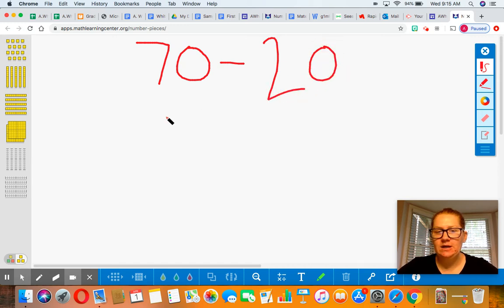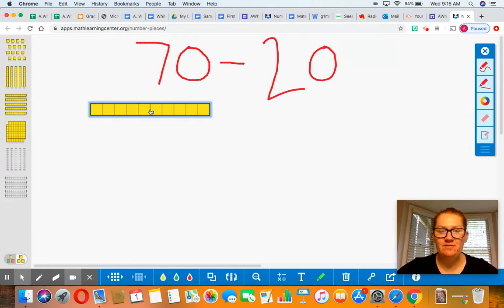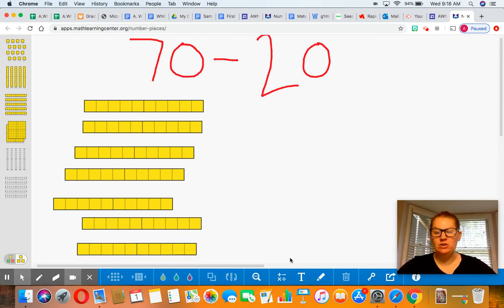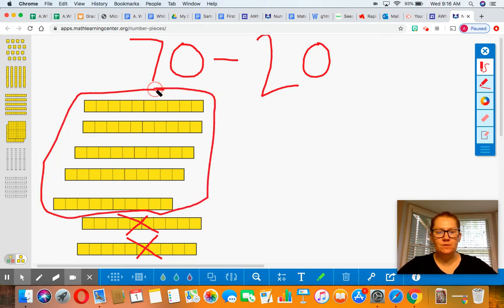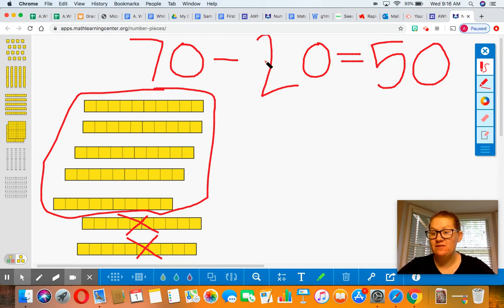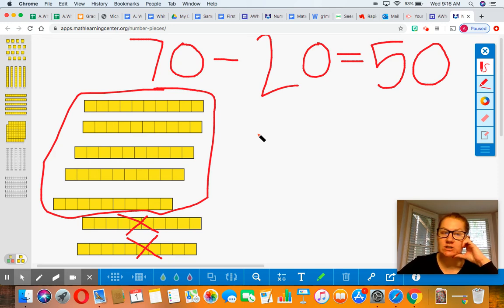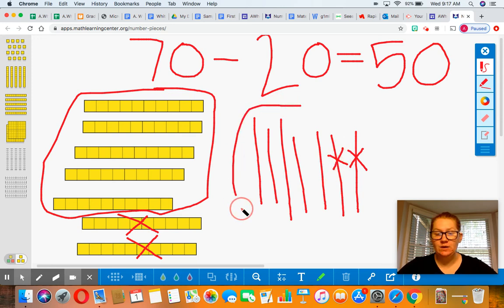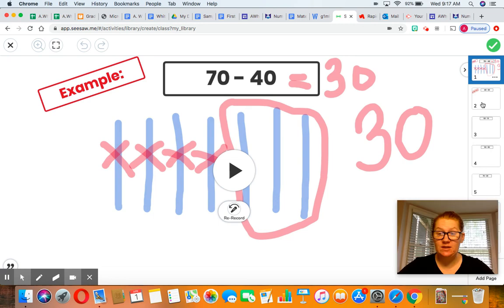Subtracting Decade Numbers